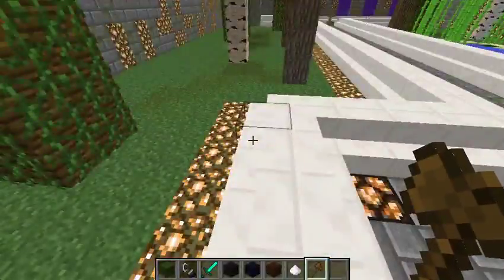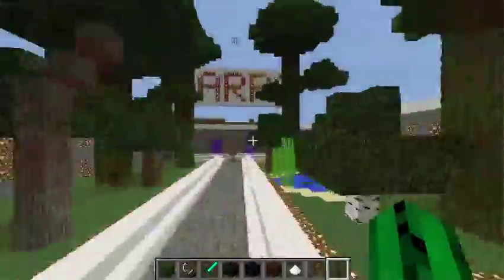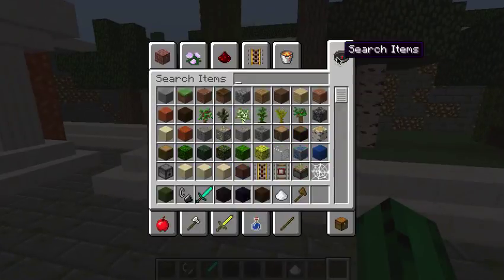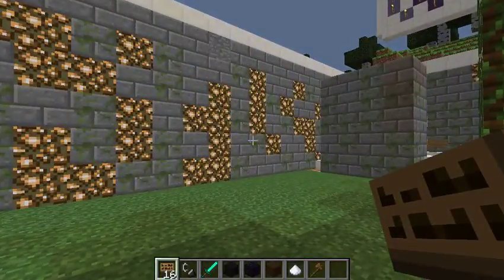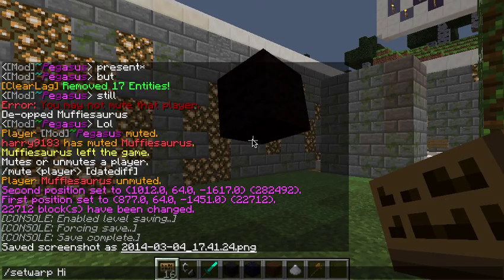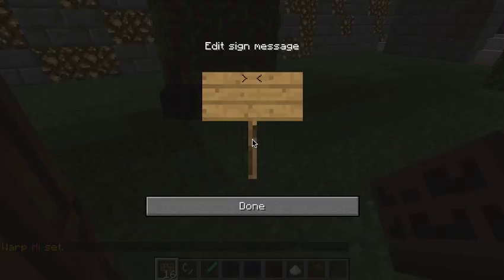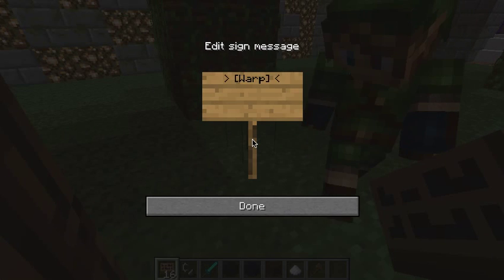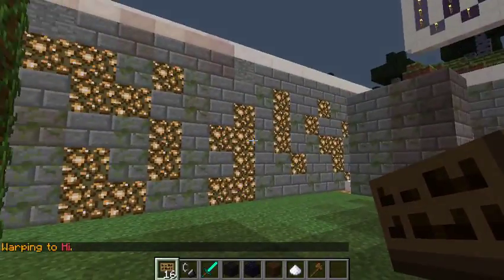Bukkit Plugin Tutorials: Essentials - How to make Warp signs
How to make Warp signs with the Bukkit plugin - Essentials